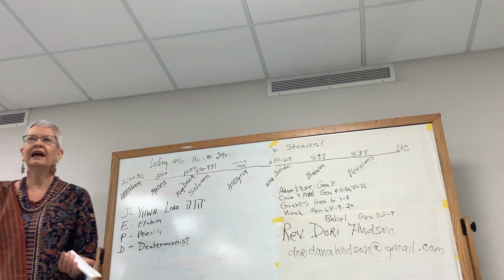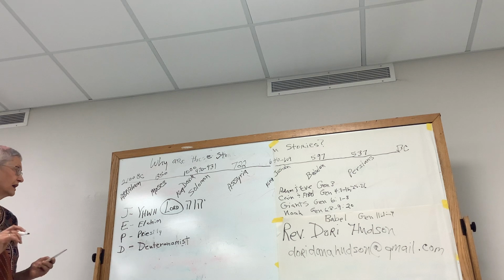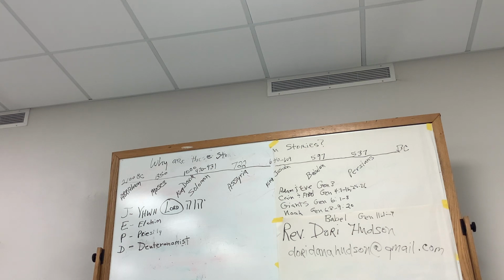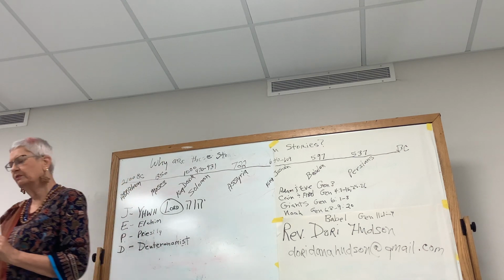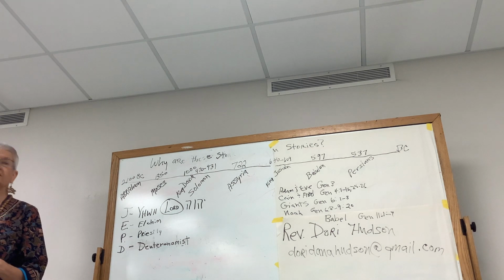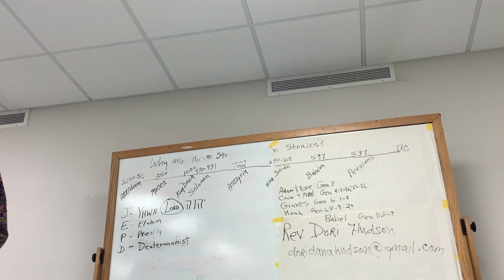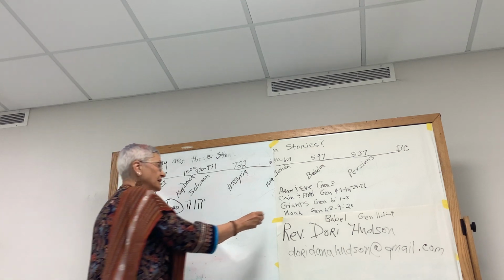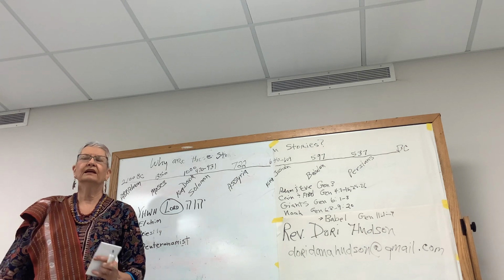Creation Short Course — Week #2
Pastor Dori Hudson leads part two of a four-part short course on the Old Testament creation story at Grace UMC.